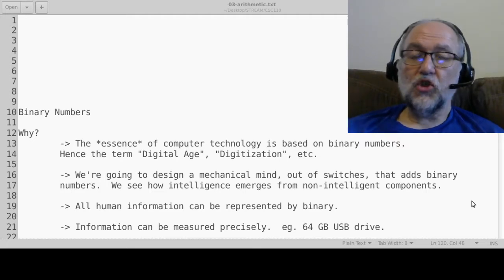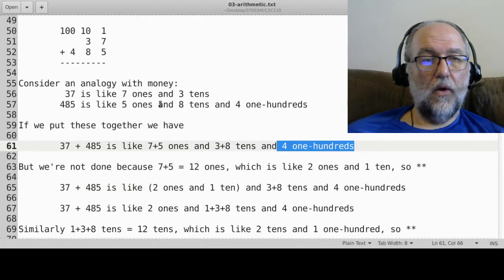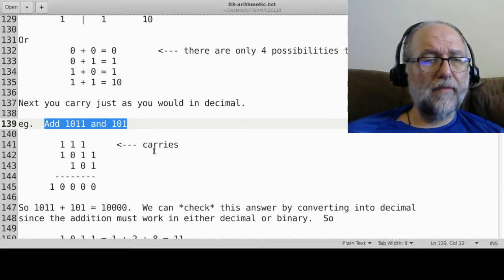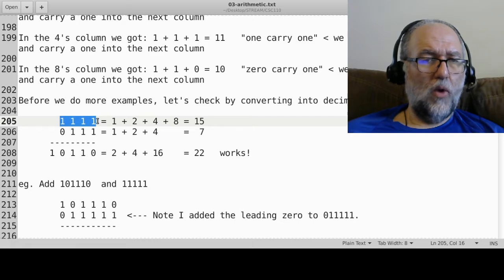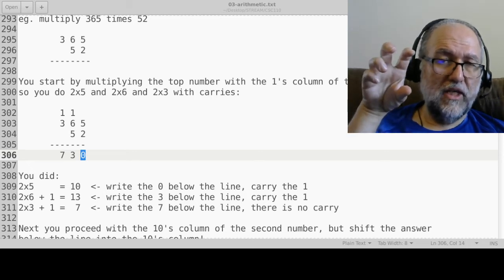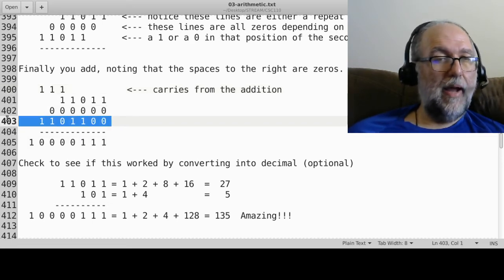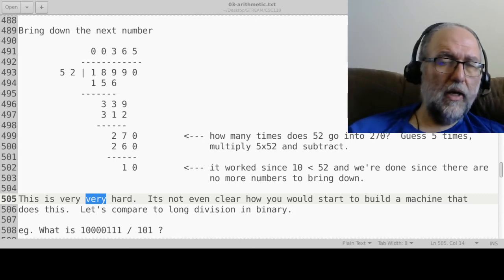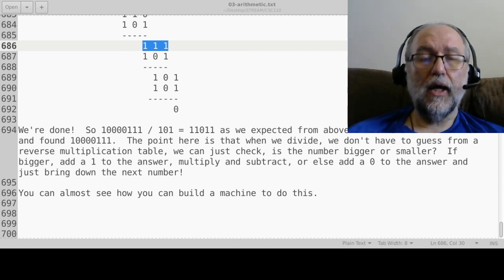CSC 110 - Lecture 04 - Binary Arithmetic